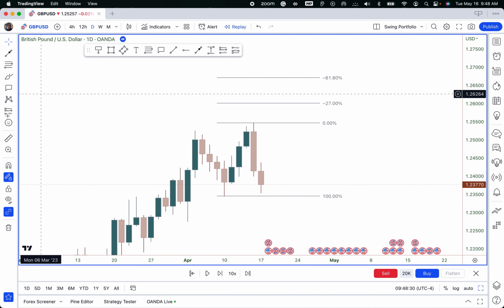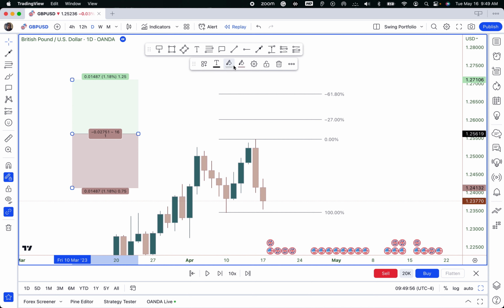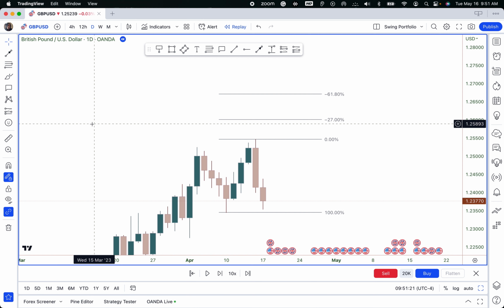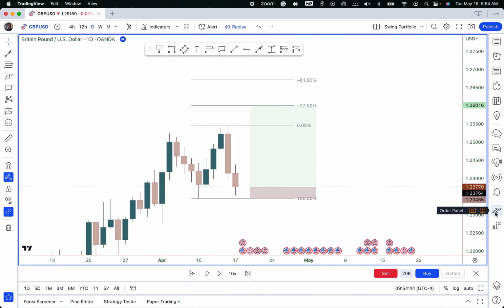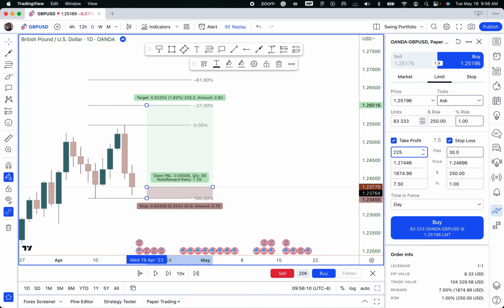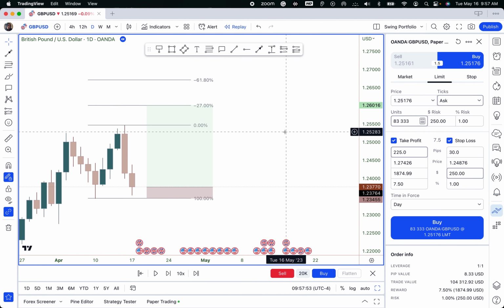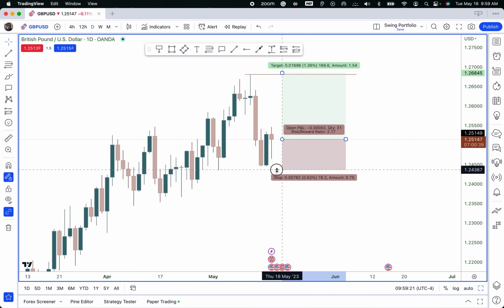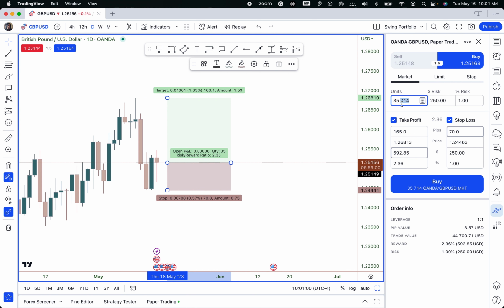Calculating Lot Sizes Was Hard Until I Discovered This Secret Hack... For Forex Beginners